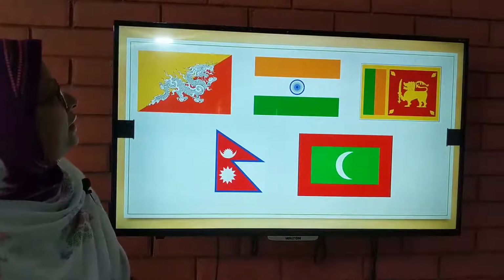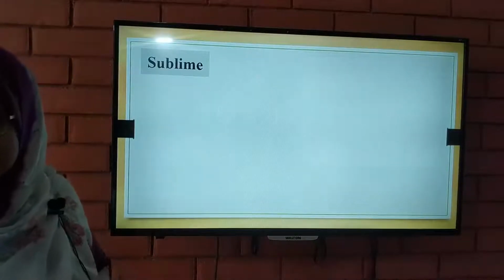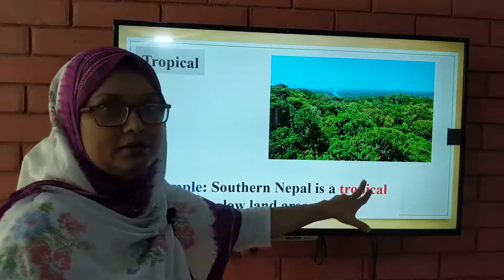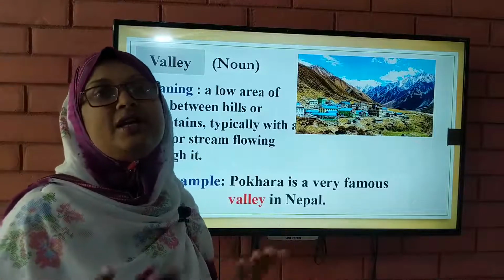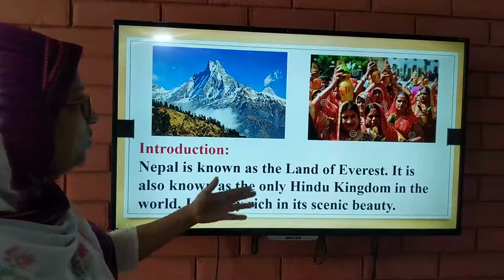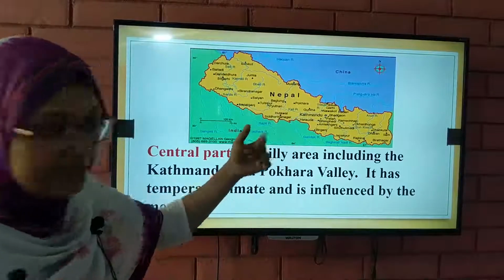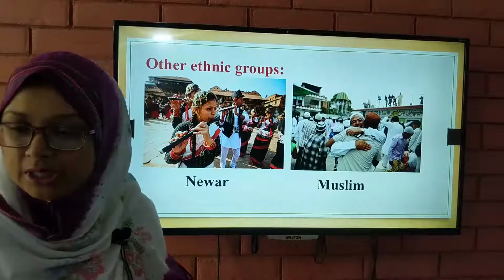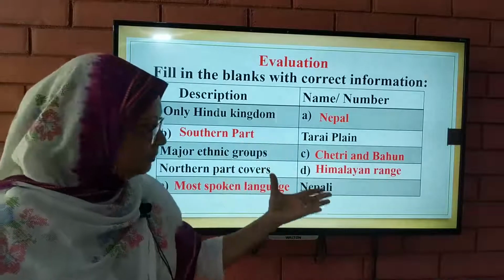Nepal The land of Everest